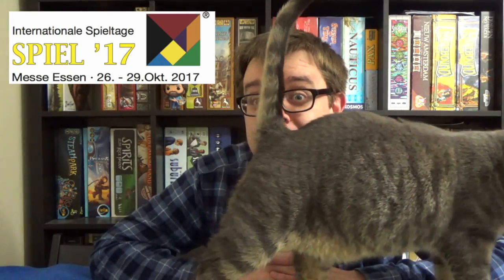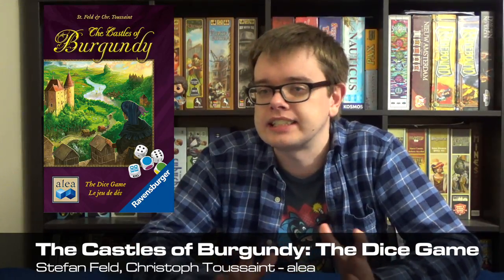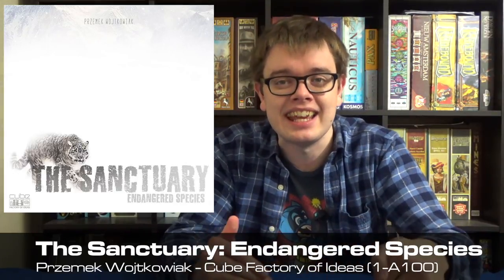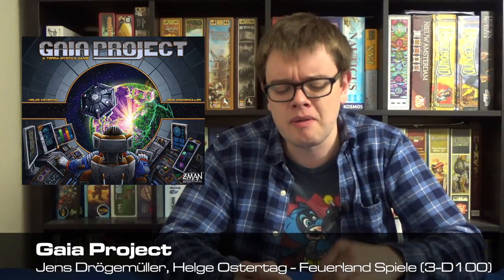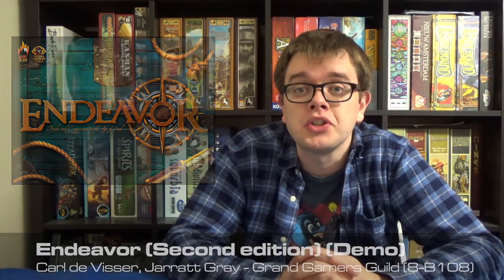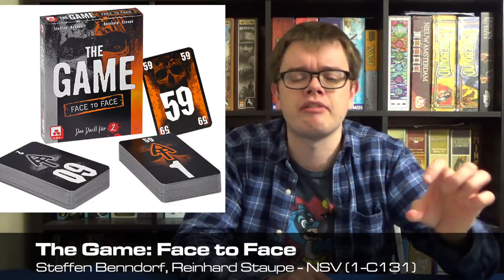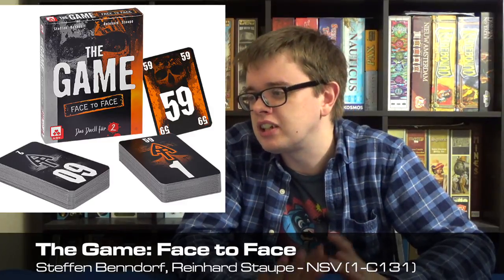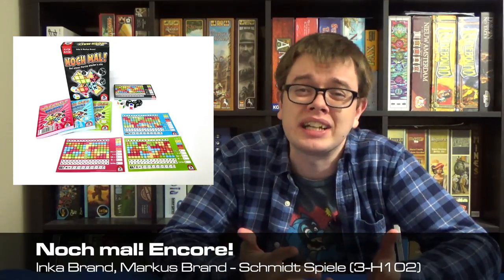Essen SPIEL Preview 2017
A huge list of the games I'm interested in at Essen Spiel 2017 NOTE Stronghold Games are actually at booth 3-O111

The list (alphabetically by publisher):
NMBR 9: Extra Tiles
NMBR 9: Starting Tiles
Zooloretto Duell
Zooloretto Würfelspiel Trio
Feudalia
Cat Lady
Custom Heroes
Mystic Vale: Mana Storm
The Masters' Trials: Wrath of Magmaroth
The Castles of Burgundy: The Dice Game
Dice Hospital DEMO
The Pursuit of Happiness: Community
Card City XL
Tybor der Baumeister
Harvest Island
Medical Frontier
The Ruhr: A Story of Coal Trade
Founders of Gloomhaven DEMO
Gloomhaven
A Tale of Pirates
Lorenzo il Magnifico: Houses of Renaissance
The Sanctuary: Endangered Species
That's a Question!
Valeria: Card Kingdoms – Flames & Frost
Orléans: Neue Ortskarten N°5
Minute Realms
Origami
Can't Stop Express
Lisboa
Lisboa: Heavy Cardboard Promo
Indian Summer
Noria
Heaven & Ale
Reworld
A Feast for Odin: Lofoten, Orkney, and Tierra del Fuego
Arler Erde: Tee & Handel
Gaia Project
Topiary
Deutscher Spielepreis 2017 Goodie Box
Professor Evil and The Citadel of Time
Chimera Station
Endeavor (Second edition) DEMO
CV Pocket
Harvest Dice
Karuba: Das Kartenspiel
My Story
Dragon Castle
Rajas of the Ganges
Fog of Love
Peloponnes: Heroes and Colonies
Cover Me
Nations: The Dice Game – Unrest
Isle of Skye: Wanderer
Oh My Goods!: Escape to Canyon Brook
Riverboat
Agricola: Artifex Deck
Rising 5: Runes of Asteros
Meeple Circus
Raid on Taihoku
The Game: Face to Face
Dice Settlers DEMO
Dragonsgate College
Coaster Park
Dinosaur Island
Concordia: Aegyptus / Creta
Transatlantic
Otys
Istanbul: Das Würfelspiel
Port Royal: Das Abenteuer beginnt...
Azul
Seize the Bean DEMO
Agra
Keyper
Clank! In! Space!
Ex Libris
Flip Ships
Kepler-3042
7 Wonders: Cities Anniversary Pack
7 Wonders: Leaders Anniversary Pack
Burger Up
Noch mal! Encore!
Magic Maze: Maximum Security
Unlock! Mystery Adventures
Fast Forward: FLEE
Finished!
Amun-Re: The Card Game
A Nice Cup of Tea DEMO
Snowdonia: The Siege of Petersburg / The Channel Tunnel 1881
Fantasy Defense
Harvest
Tribes: Early Civilization
Rescue Polar Bears: Data & Temperature
Loot Island
Favelas